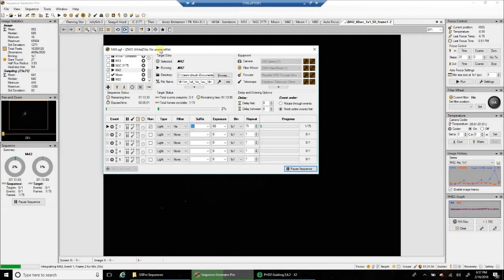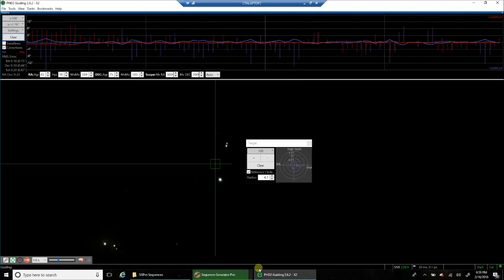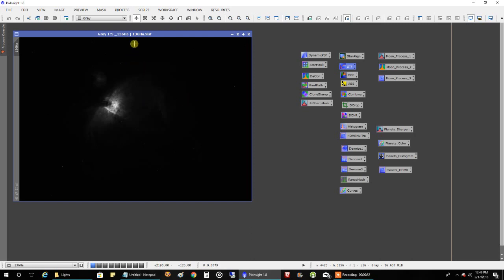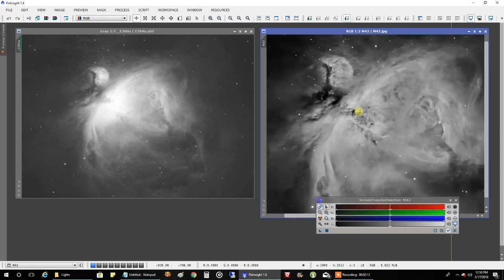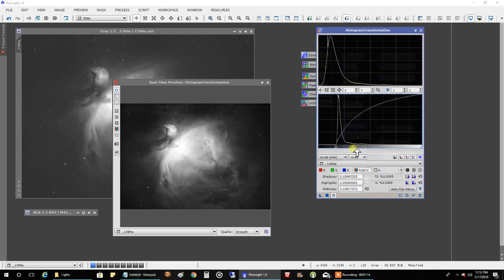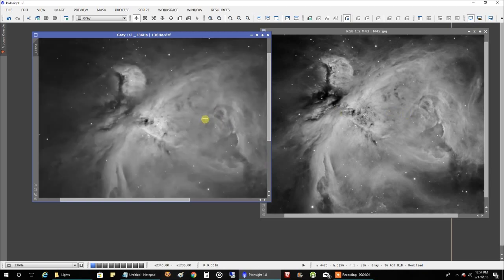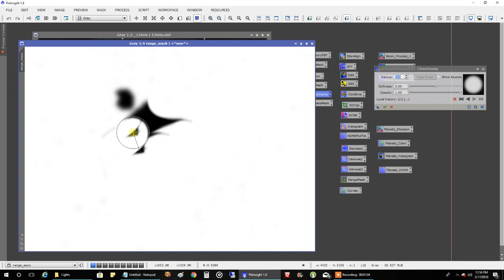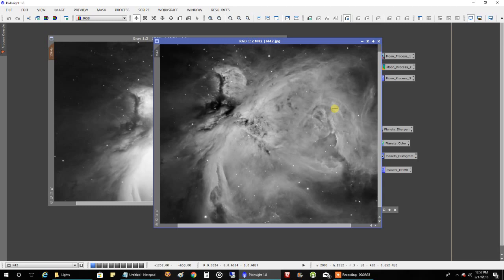Astrophotography: Processing Orion's Trapezium Core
I am still collecting as much Ha on deep sky objects as I can while I wait for light pollution levels to come down. Can't wait to try broadband again. I found that 1 minute exposures in Ha at Gain 139 / Offset 21 seems to be the sweet spot for capturing and taming the Orion Nebula without blowing out the core.  The open cluster in the core (known as the Trapezium) is revealed and we can see the primary four stars.

I also cover how to perform a manual HistogramTransformation as well as using CloneStamp to modify a RangeMask.

Target:
Orion Nebubla (M42) in Ha

Mount:
Celestron CGX

Polar Alignment:
QHYCCD PoleMaster

Imaging Camera:
ZWO ASI1600MM-Cool

Frames:
Astronomik Ha: 136x60"

Guide scope:
Orion ST80

Guide Camera:
Lodestar X2

Guide Software:
PHD2

Stacking software:
PixInsight

Post Processing:
PixInsight, PhotoShop